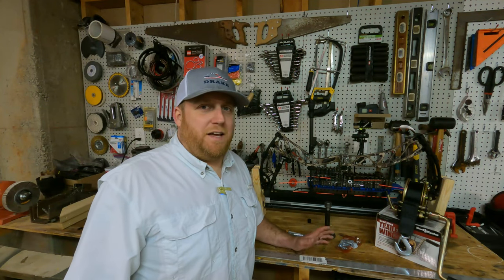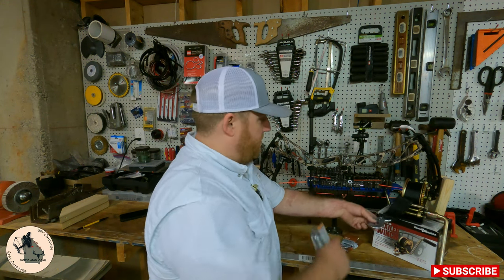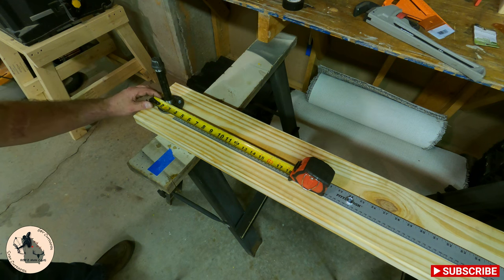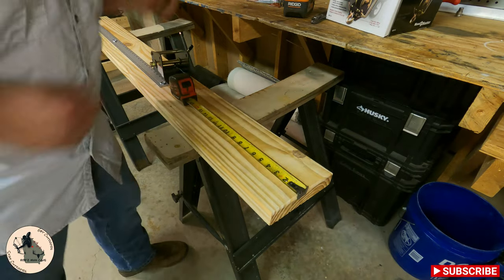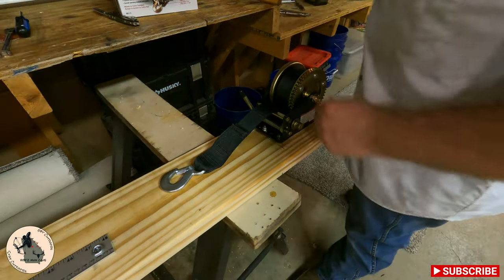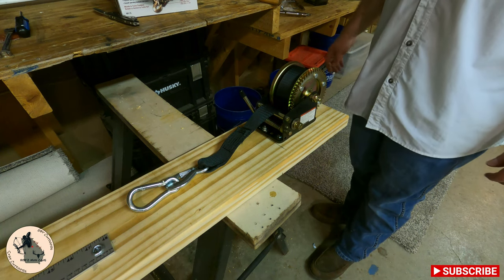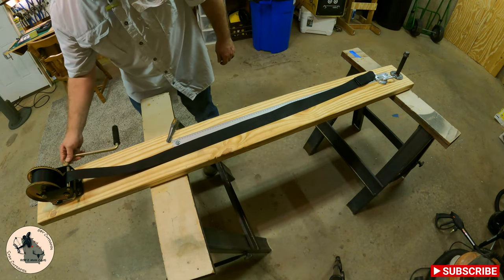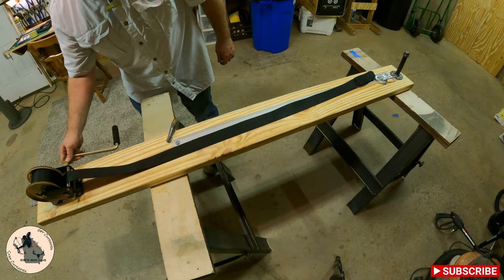DIY Archery Draw board | UNDER $60!!!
They say that "Necessity is the mother of all inventions!" Well, I didn't invent the drawboard, nor did I come up with this design, but I did save a lot of money by building my own!

There are many reasons why an archer needs a draw board. To check draw length, draw weight, cam timing, cam lean, etc. Unless you want to make a trip to your local archery shop every time you want to make an adjustment to your bow, I highly recommend this little DIY project!

Check out the video to see the parts used, the process of building it, and see it in action. I even do a brief demo of my DIY bow press, which I will create another video on.